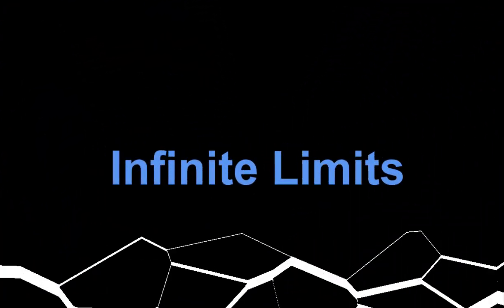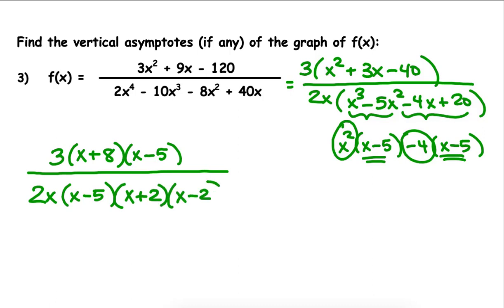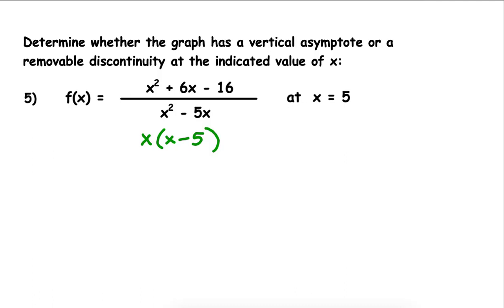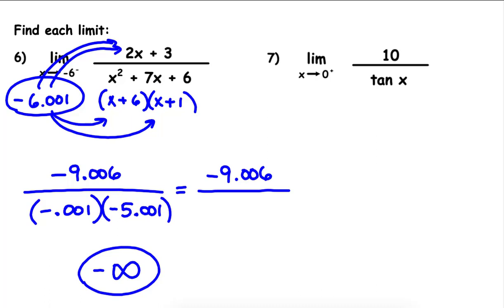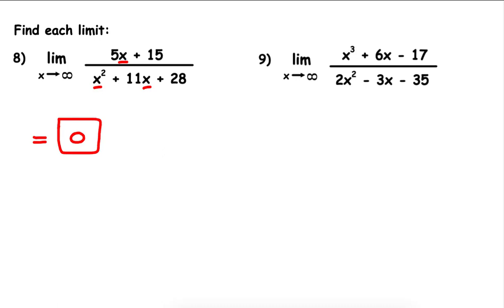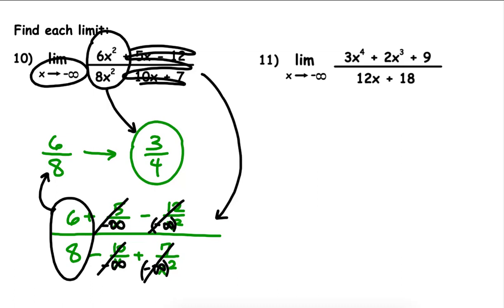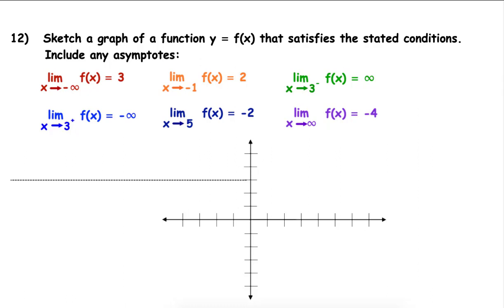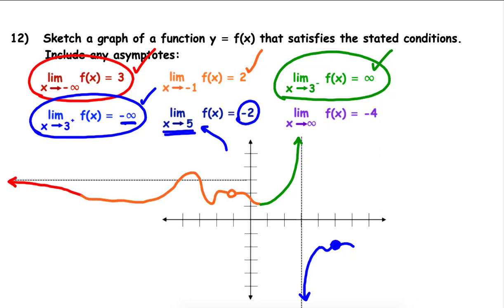AB BC 1C